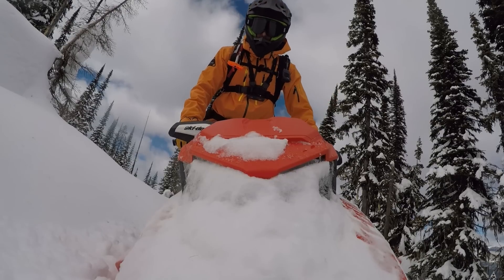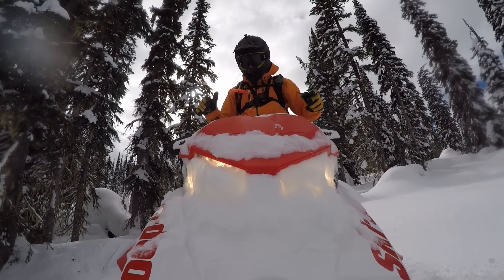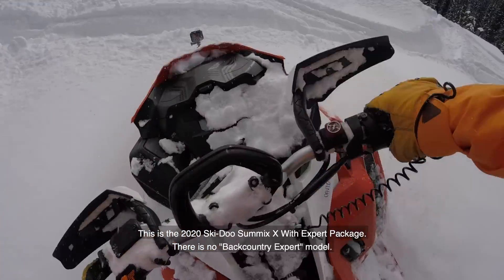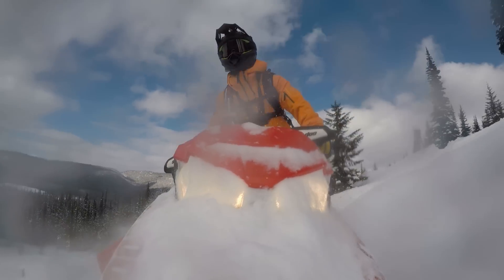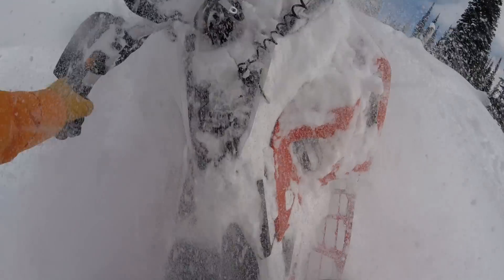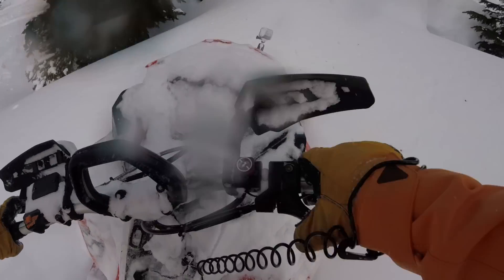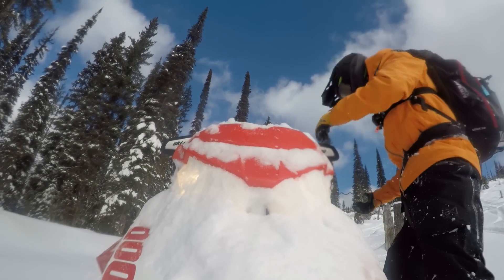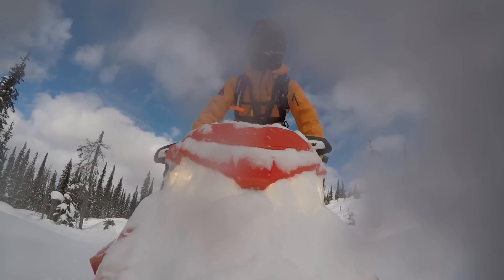First Ride! 2020 Ski Doo Summit Expert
Hey guys! We got to spend a little time aboard one of the very few prototype 2020 Ski-Doo Summit X Expert Package models out there. This one is the 165 unit. Mountain Sledder Editor, Pat, talks about his impression of the new model as he rides. For more details and the rest of the story,
Apologies for the snow that keeps covering up the camera! It was really nice snow, so it was spraying all over. And next time we'll give a better view of what's ahead, but in this case we really wanted to show what the cockpit of the Expert looks like.
Hope you enjoyed coming along for a quick ride on the 2020 Summit Expert.

And, hey! We're on Flipboard